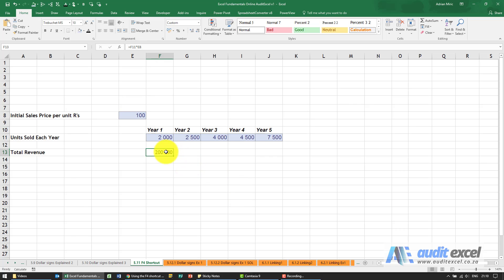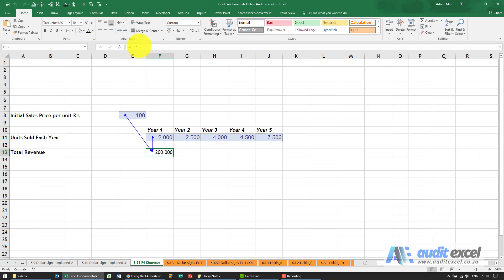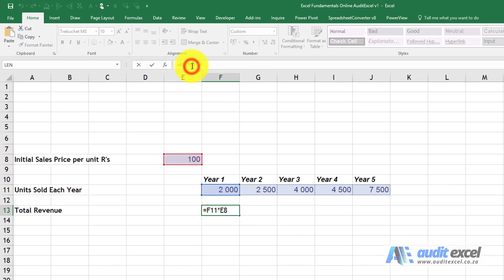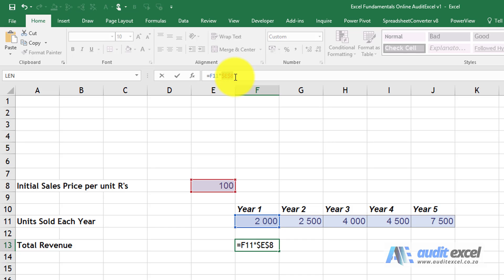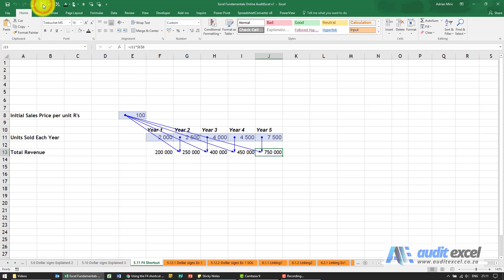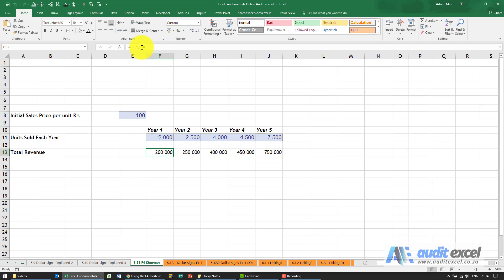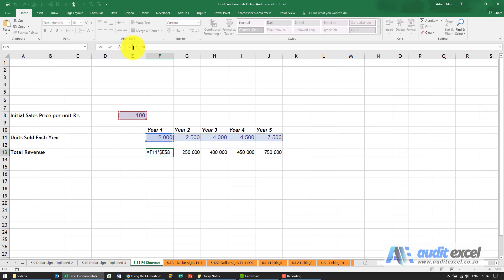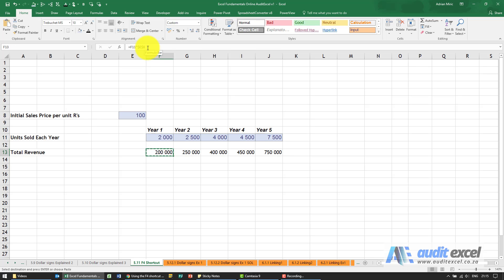Shortcut to add $ to Excel formula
The shortcut to put dollar signs onto Excel cell references in formula so that you can lock the cell reference in multiple ways (all, row only, column only)

⏲Time Stamps
00:00 Shortcut to lock cells in Excel formula
00:10 Quick explanation of why we want to lock a cell reference
00:42 Shortcut key to fix a cell reference in the Excel formula
00:54 Shortcut to get $A$1
00:58 Shortcut to get A$1
01:04 Shortcut to get $A1
01:09 Shortcut to get back to A1
02:04 Highlight multiple references to put $ signs on all cell references